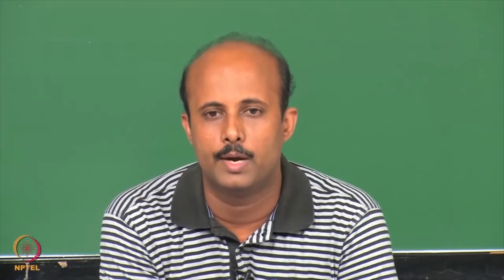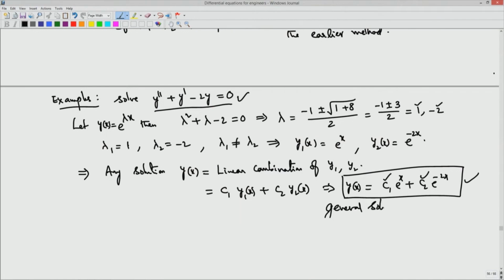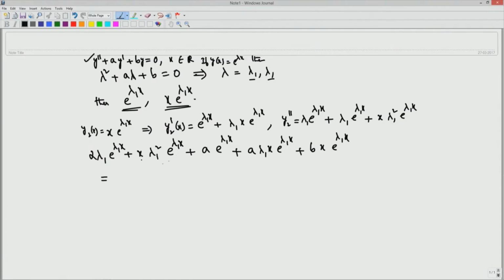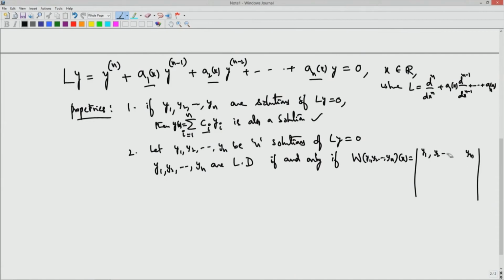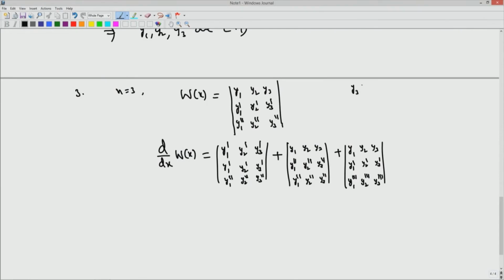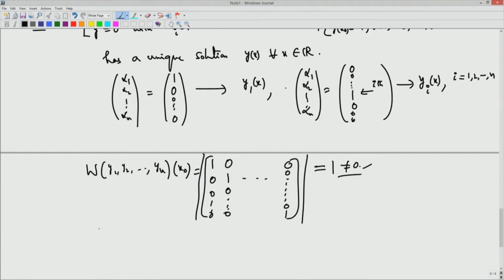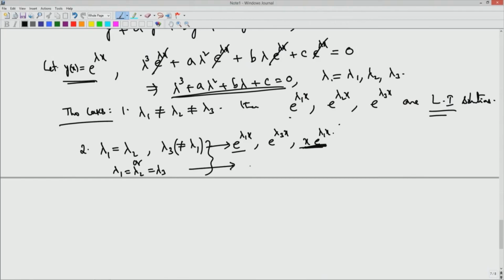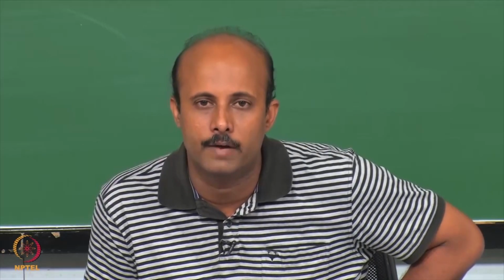Lecture 13 - Second Order ODE's with constant coefficients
Subject: Mathematics
Course Name: Differential Equations for Engineers
Name of Presenter: Prof. Srinivasa Rao Manam